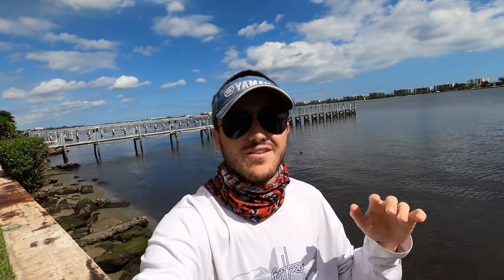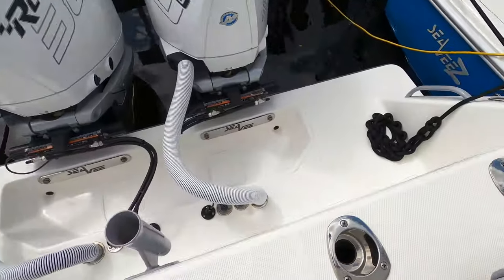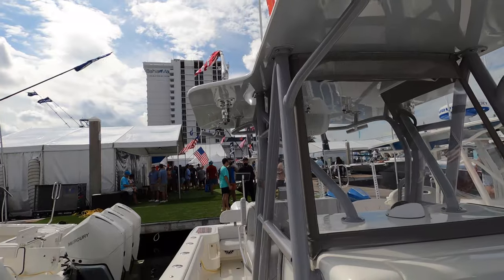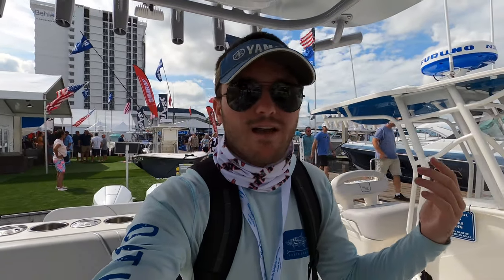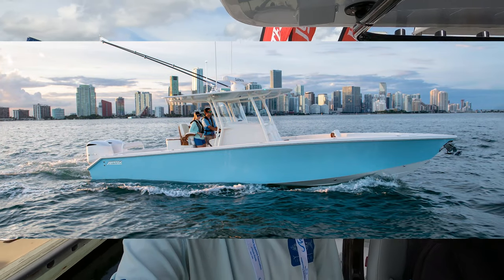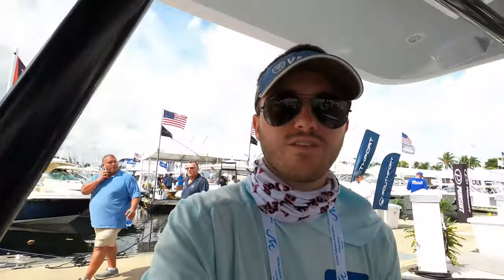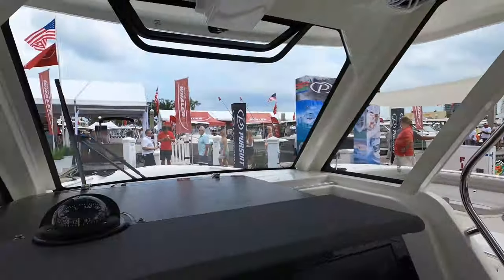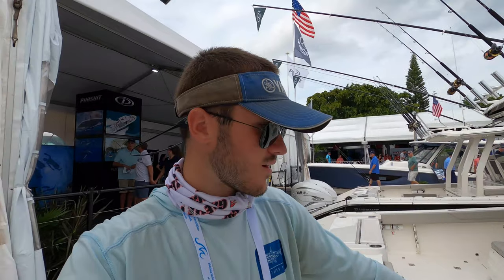Which 32ft Center Console is Right for YOU | 2021 Fort Lauderdale Boat Show Episode 2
Welcome to Episode 2 of the Fort Lauderdale Internation Boat Show Series! In this video, I take a look at 3 32ft center consoles and compare them to help you decide which is best for you! Not in the market for a new boat or one this size? Well me too!! But, if your like me, you love to look at them anyway! Hope you enjoy!